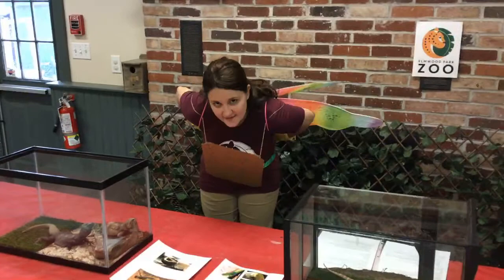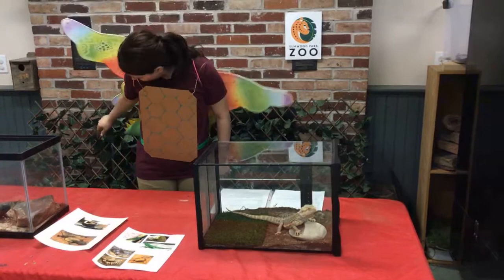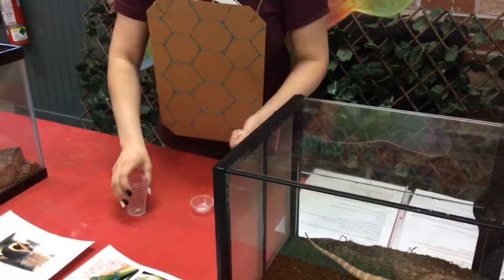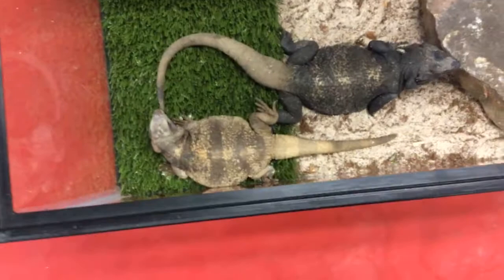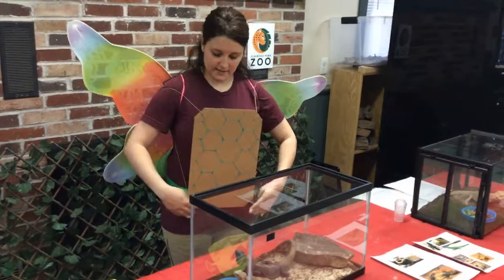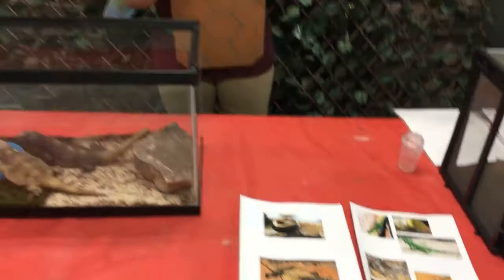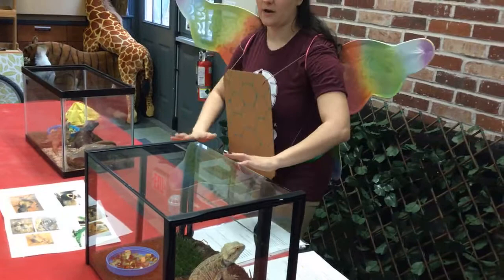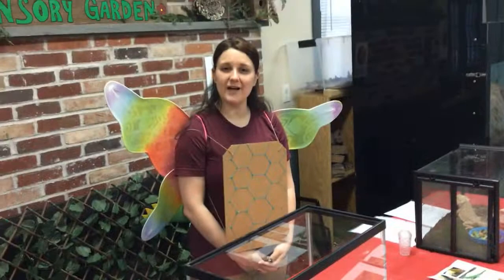Zoo School Live! - 3.18.21 - Dragons!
Today's Zoo School Live! features our real life dragons! Meet Smalls the bearded dragon, Sonora and Mojave the chuckwallas, and Educator Elisa the human! 🦎🐉